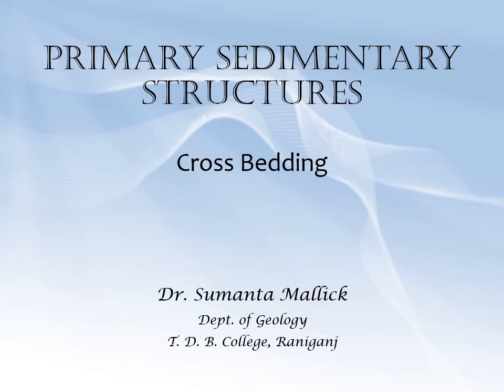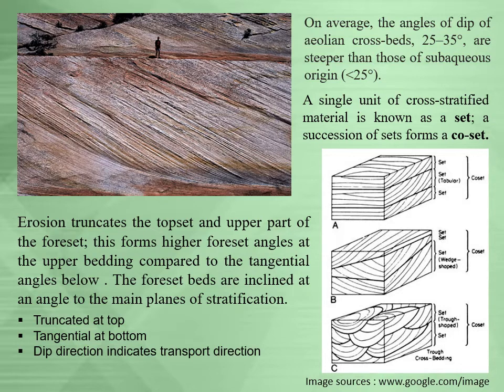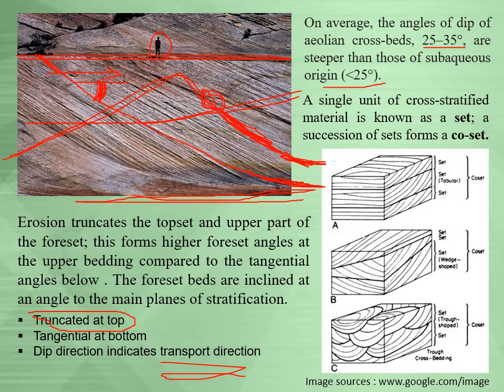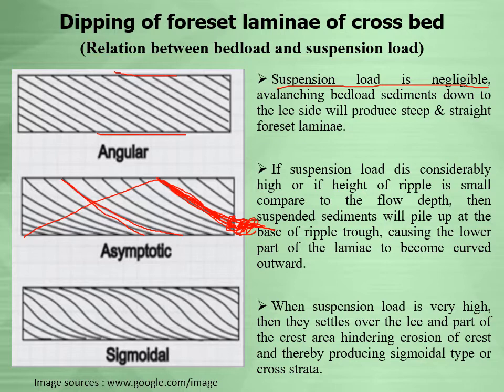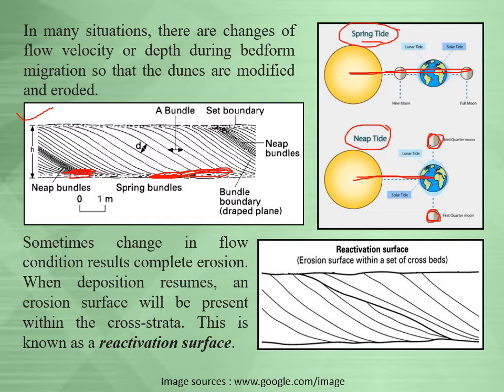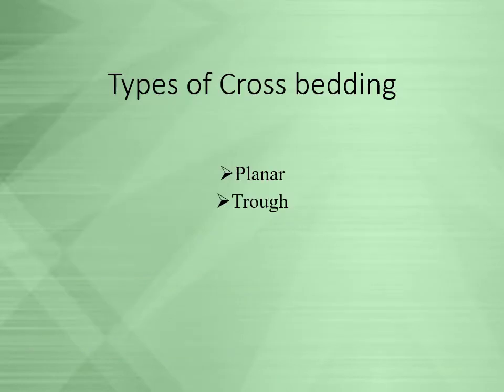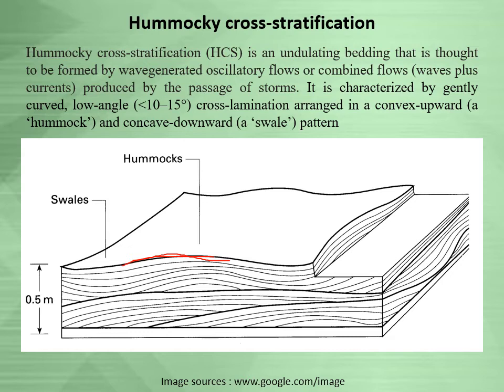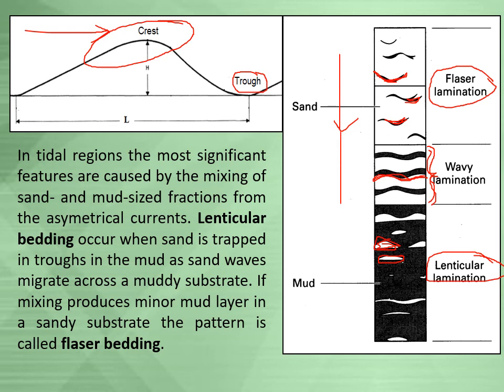Primary Sedimentary Structure (Class - III) - Cross Bedding